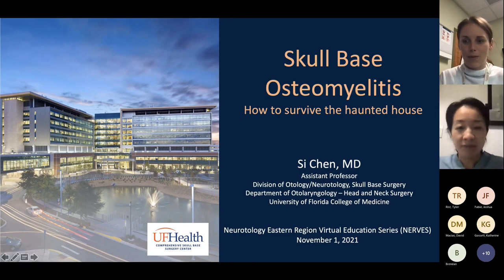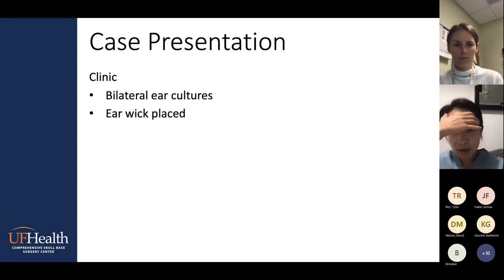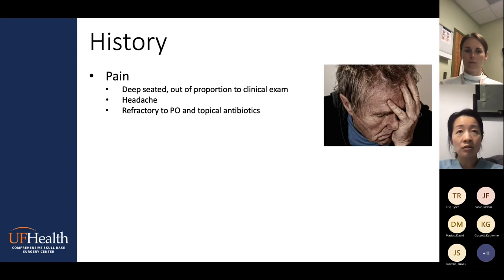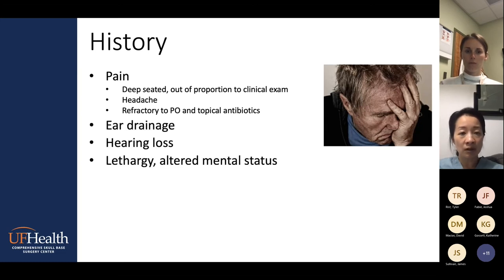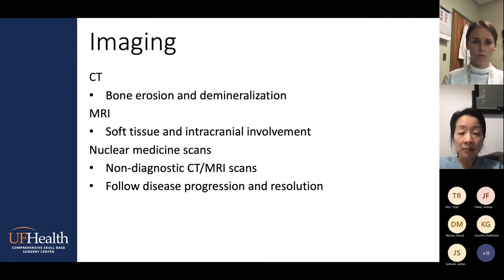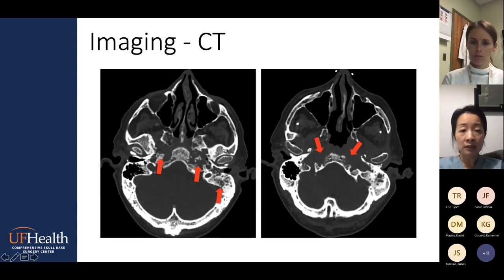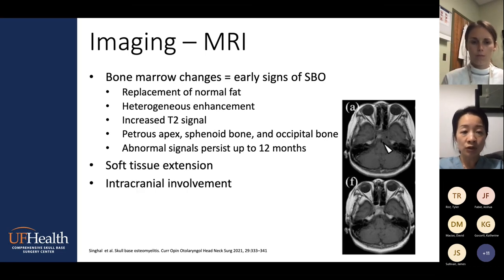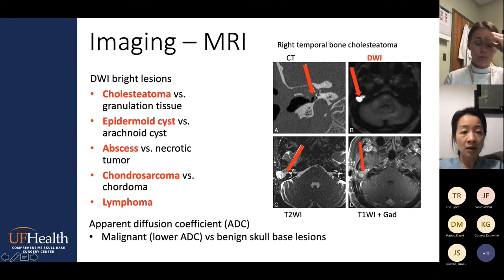Skull Base Osteomyelitis - Dr. Si Chen - University of Florida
Dr. Si Chen, neurotologist of the University of Florida, discusses the presentation and management of skull base osteomyelitis.